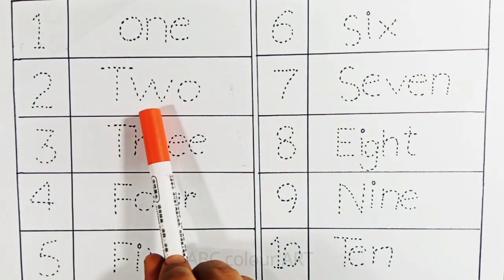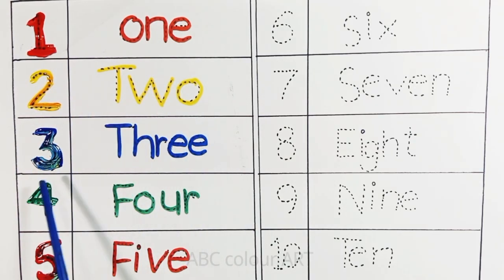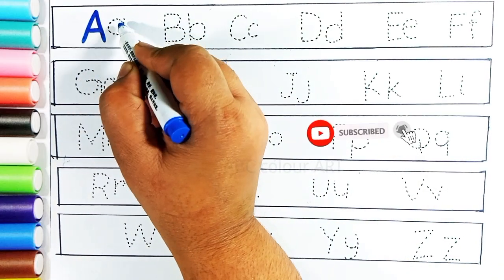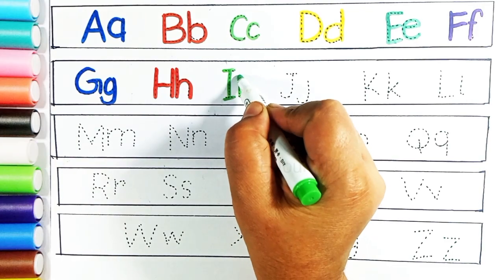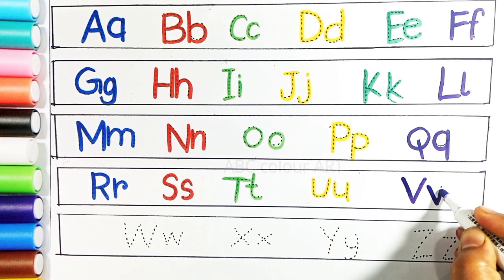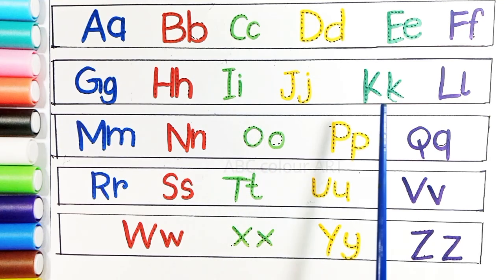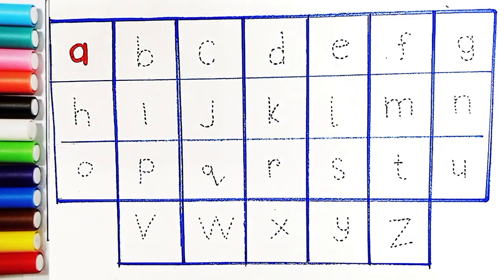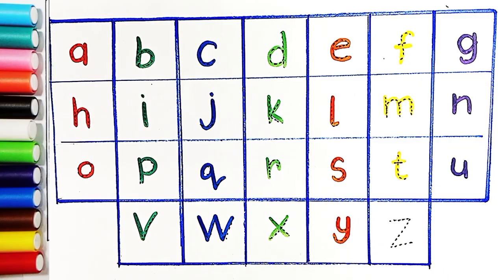Alphabet tracing letter a to z write | abcd colourful | capital letter | number 1 to 20 |ginti 1to20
Alphabet, ABC song, ABCD, A to Z, Kids rhymes, collection for writing along dotted lines for toddlers
ABCDEFGHIJKLMNOPQRSTUVWXYZ drawing // Alfabet writing // Aritri Arts // Abcd drawing for kids// 1234

abcd drawing
a to z writing
abcd drawing
a to z
colour name learning
colour
colouring
drawing and colour
drawing and colouring
video for Kids
abcdefghijklmnopqrstuvwxyz
abcdefgh
alfabet draw
colour name
ek se 100 tak ginti | counting from one to 10 | how to learn hindi numbers 1 to 100 easily
Writing Capital Letter | english alphabet a to z | abcd song | abcd rhymes |abcd | how to write
Phonics A to Z for Kids Alphabet Letter Sounds |ABCDEFGHIJKLMNOPQRSTUVWXYZ

Phonics for Children | Alphabet Sounds| Letter Sounds

Writing Capital Letters Alphabet For
Children | English Alphabets A to Z For
Kids

एबीसीडी | abcd | abcd rhymes | abcde | abcd cartoon | abcdefg | abcd song | a b c d e f g | abcd abcd

abcd kaise likhate Hain
a to zSpelling
abcd z tak
abcd writing
abcdefghijklmno
abcd english
abcd letter
abcd picture
ABCDEFGHIJKLMNOPQRSTUVWXYZ
Capital ABCD
abcd Alphabet
abcd video
abcd shabd
Learn abcd
abc alphabet songs
abcd varnmala
abcdefg song
Kids abcd
Small abcd
abc songs for children
abcd writing
abcd abcd
abcdefgh
abcd for kids
abcdefghijklmnopqrstuvwxyz
एबीसीडी एबीसीडी
एबीसीडीईएफजी
 एबीसीडी
Capital abcd
english abcd
small letter abcd
abcdefghijklmn
abcd capital letter
abcd writing practic
abcdefghijklmnopqrstuvwxyz-'100
english alphabet
letter writing in english
how to write letters
capital letter
abc handwriting
abc writing
capital letters
alphabet handwriting
write alphabet letters
a to z capital letter
a to z capital letters,
abcd capital letter,
capital abcd writing,
capital handwriting,
capital letter abcd,
capital letters a to z,
handwriting for kids,
kids handwriting,
write a to z,
how to write letter s,
kids handwriting,
write abc,
writing abc,
writing alphabet
writing alphabets
writing for kids
writing letters
writing the alphabet letters
abcdefghijklm nopqrstuvwx...
abcdefghijklmnop
abcdefghijklmnopq
abc how to write
abcd
agar koi radha krishna cartoon
capital handwriting
capital letter
hata dena baat naina
sound letter
abcd likhane wali
a abcdefghijkImnopqrstuvw xyz
abcdefghijklm
abcdefghijklImnopqr
abc sign language
abcdefghijklmnopqrstuvwxyz 123
alphabet alphabet
How to learn and write counting 1 to 20 ||‎  alphabet writing picture for kids ||Tracie counting numbers..
preschool learning
abc phonics song
abc colours and numbers
abcd colours name
abc colours abc colours
abc color song
abcd colours
abcd colours and write
abcd colours name fruits name
abcd color song
abcd will video
abcd writing and reading with colour
educational videos for children
abc tracing letters preschool
how to write
how to write abcs
a to z spelling
abc handwriting
abc write
abc writing
small alphabet a to z
abc small
abc wali video
abc writing in four lines
abcd alphabet writing
abcd ka spelling
how to write capital letter
123 for Kids
Counting up to 100
Counting from 1 to 100 in Hindi
Arabic 1 to 100
Counting from 1 to 100 in English
Counting to 100 in Hind

“ABC Song for Kids | A to Z Alphabet Learning Video”

 Learn ABC song for kids. Easy alphabet learning A to Z with colors and fun. Perfect learning video for children.

 abc song, kids learning, a to z alphabet, abcd song, children learning video

ABC colour ART